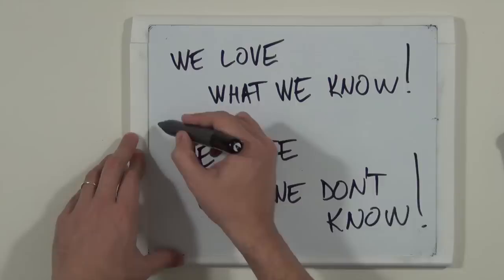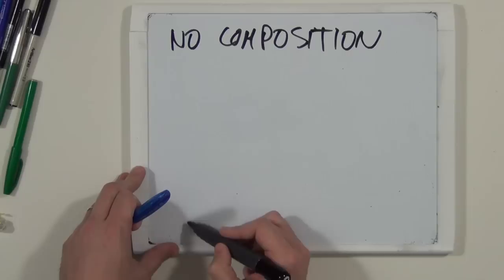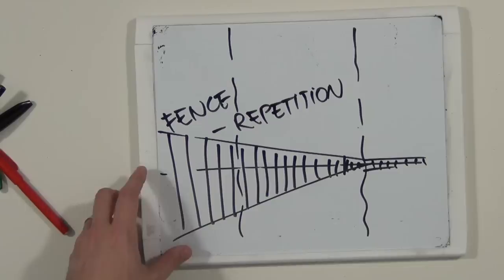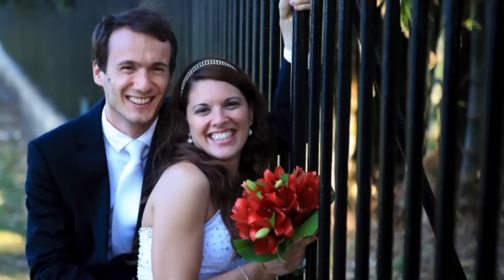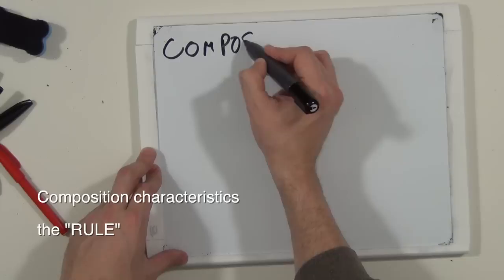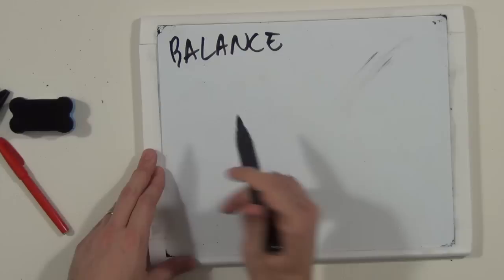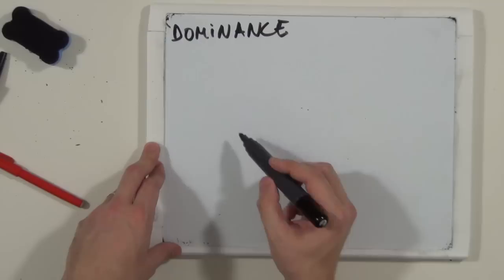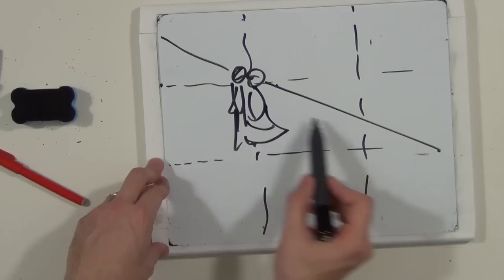photography composition basics - truth about the rule of thirds, symmetry, repetition and rhythm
In this tutorial you will learn about the photography composition basics applicable to all visual arts and beyond.
We are talking about symmetry, repetition, rhythm, golden ration , rule of thirds, composition rules, dominance, balance, in photography. Our intention is to take the composition tutorial to a deeper understanding and the truth about the rule of thirds and a better explanation of the composition rules
we are exploring the photography composition basics, definition, examples, and comparison for any photography enthusiast to have better tools for expression in this great field of photography. Very simple tools to create better photographs that can be interesting and intriguing